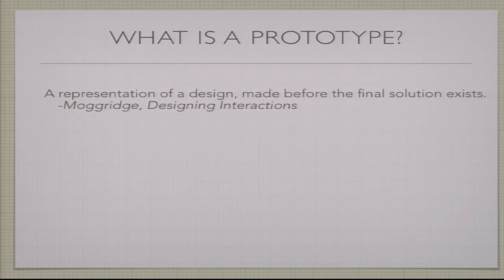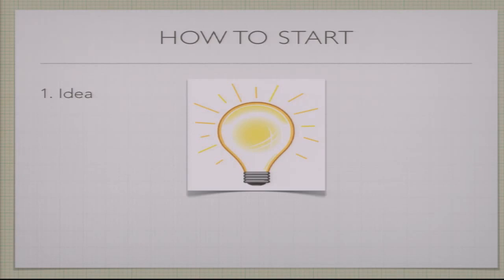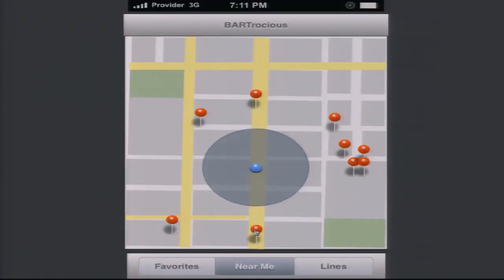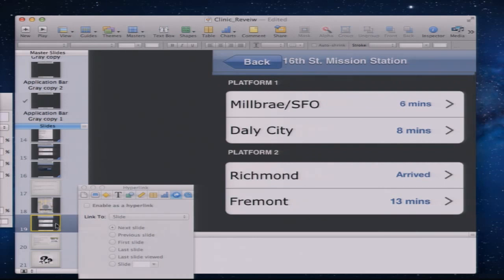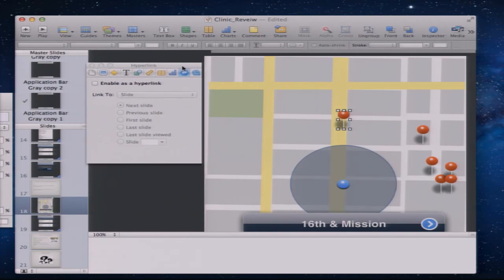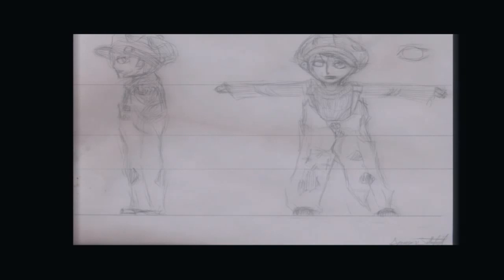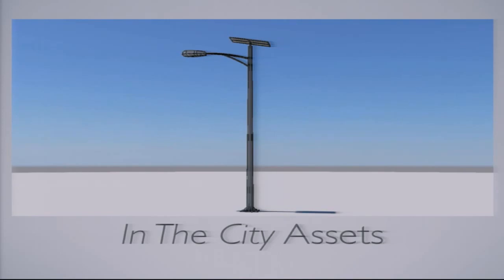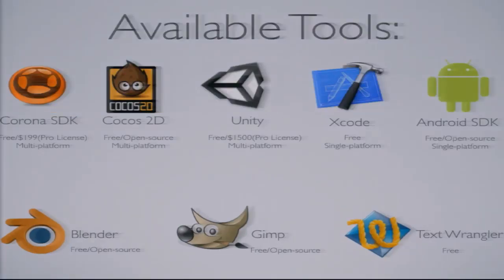4. Code Workshop - How to make an app in 30 minutes